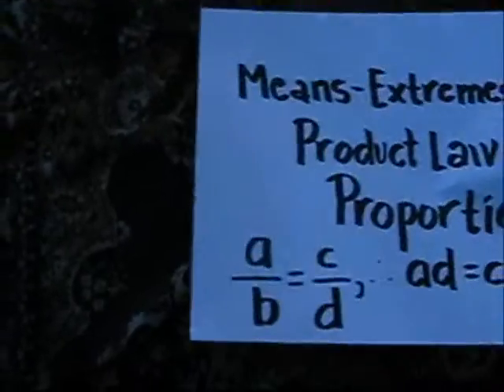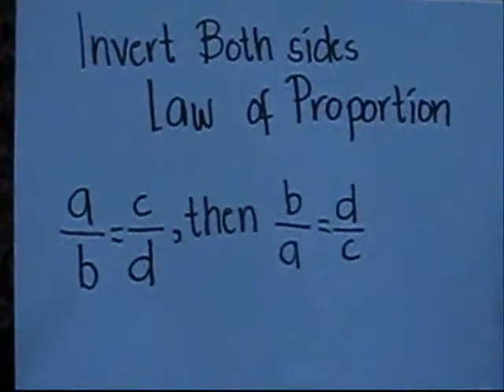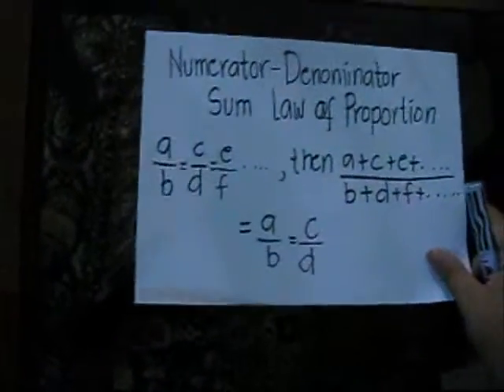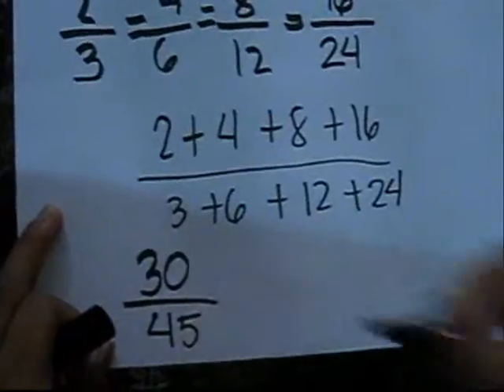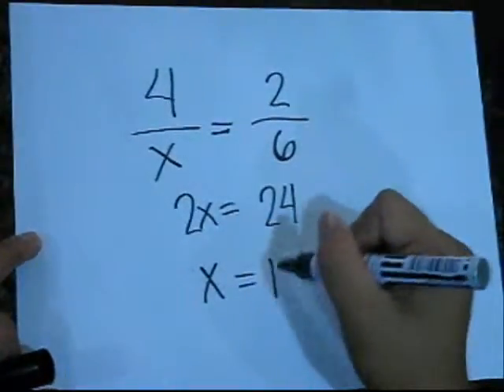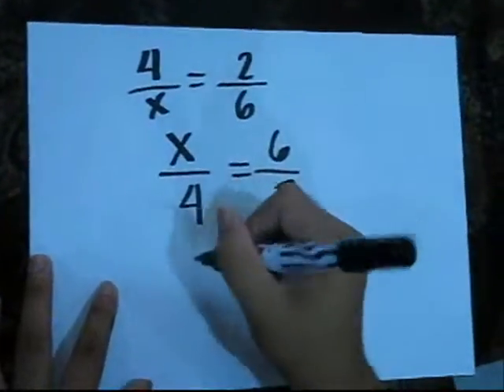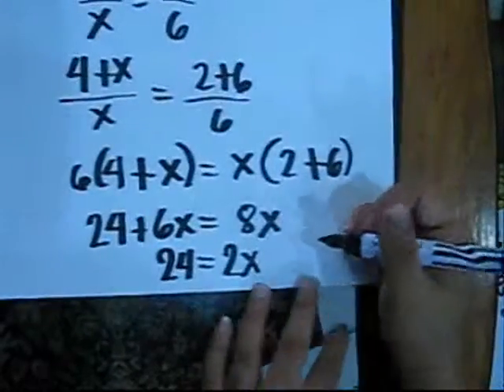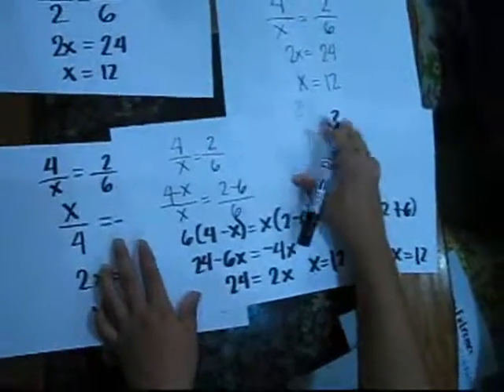Math III - Geometry - Ramirez Part 2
Video Lesson about Geometry III  Lesson 4.5 - KITE & Lesson 5.1 -RATIO & PROPORTION

created by John Edward P. Ramirez III - Thomas Alva Edison